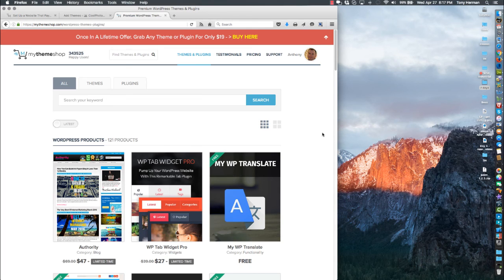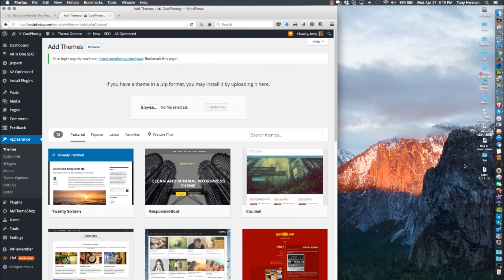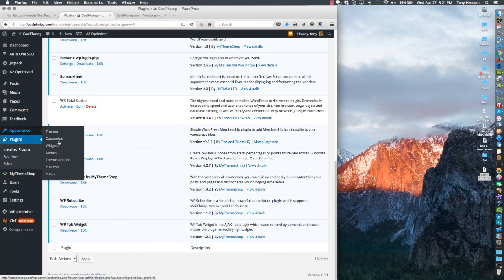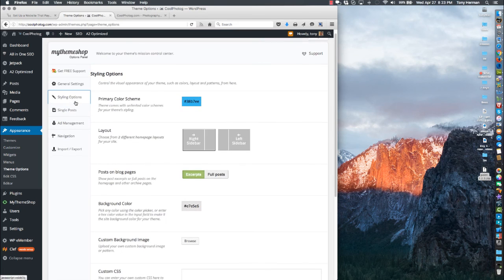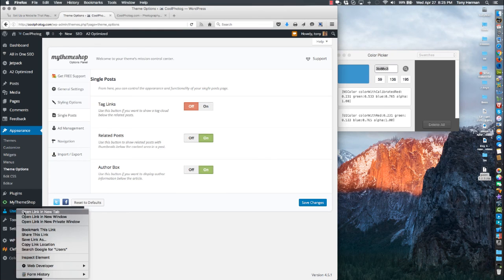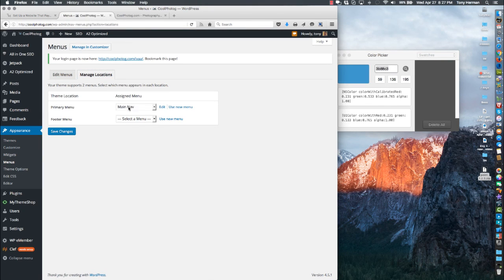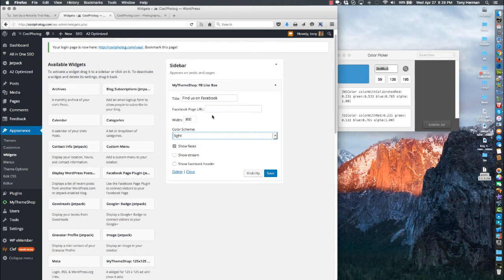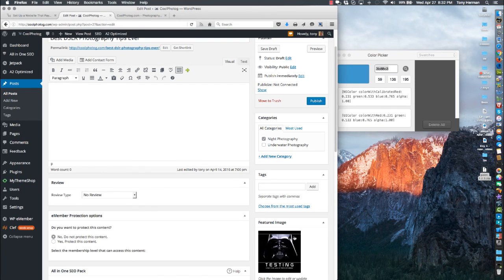Installing and Using the Point Theme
I walk you though installing a great, free WordPress theme called Point from MyThemeShop that's great for a website where you're writing articles to earn some income. The latest or best articles can be featured and the theme takes care of helping you make money from your website.

The theme is actually really easy to install. I walk you through installing it and then the theme options.

I show you how to create a menu (navigation) and then what to make sure you do when you create a new post.

This theme is super easy to install, easy to use and your website looks great on desktop computers (laptops) and mobile devices like smart phones and tablets because it's responsive.

Be sure to also check out my free, 7-day course where I show you how to plan, set up and build a great website that can earn you lots of money. I even reveal a plan where you could be bringing in $2000 per month with your website. It's all in the free course I'm offering.